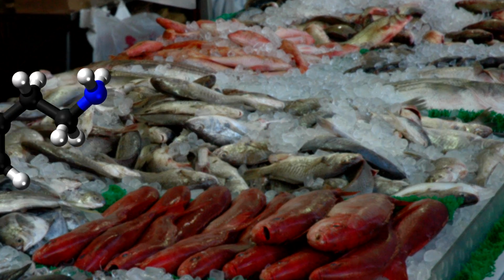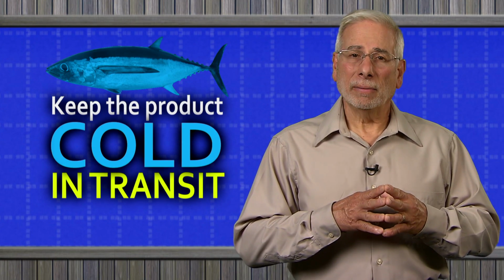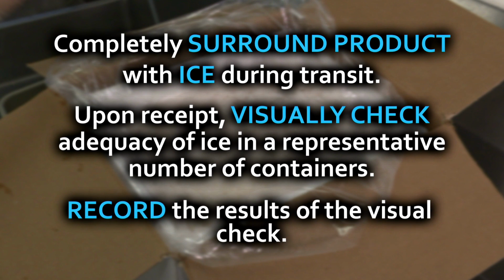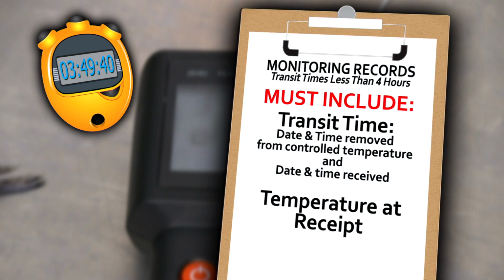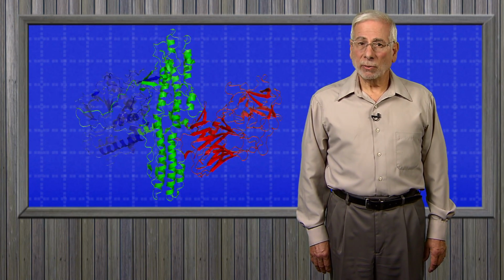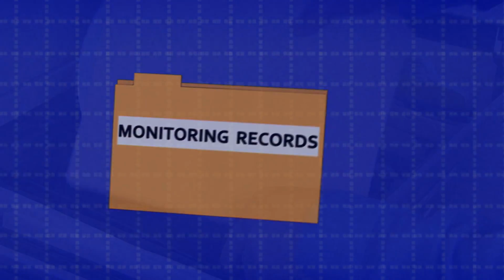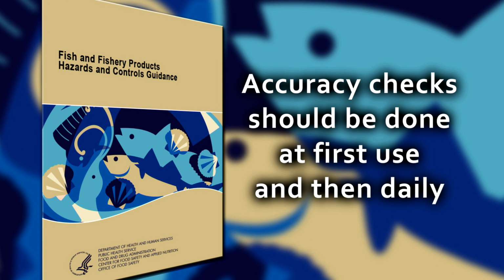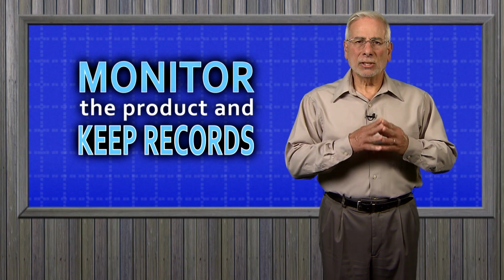Secondary Processor Receiving and Storage Controls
This video presents FDA’s recommended receiving and storage controls for secondary processors to control histamine or scombrotoxin formation, and pathogen growth in raw or ready to eat seafood.  It focuses on receiving and storage control strategies, including critical limits, monitoring procedures, corrective actions, and verification procedures.  It also discusses continuous temperature monitoring, and calibration and accuracy procedures for temperature measuring devices.